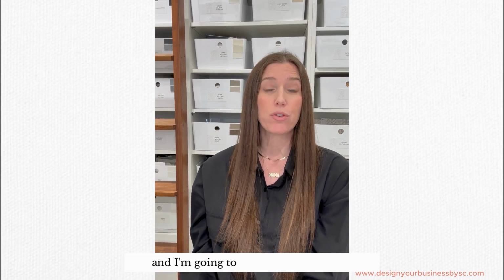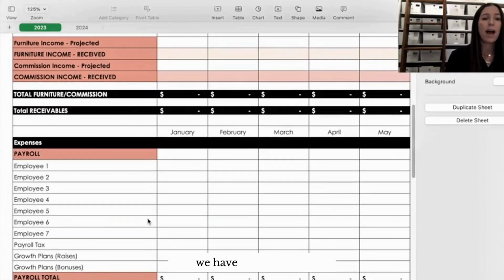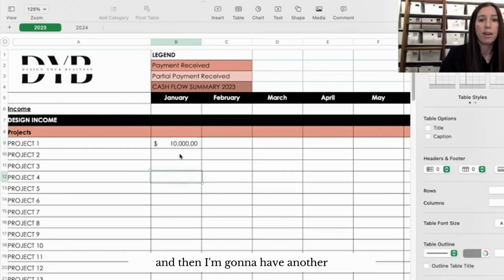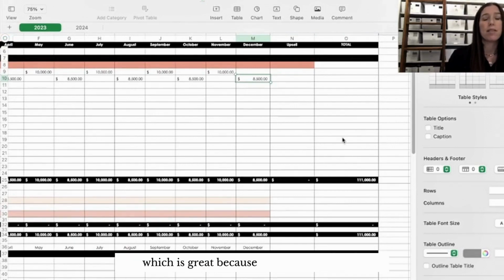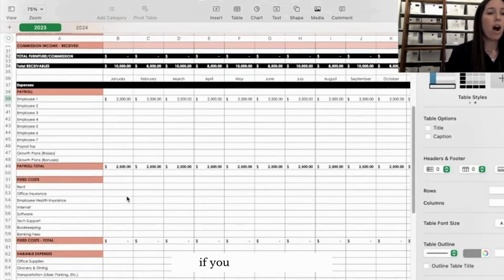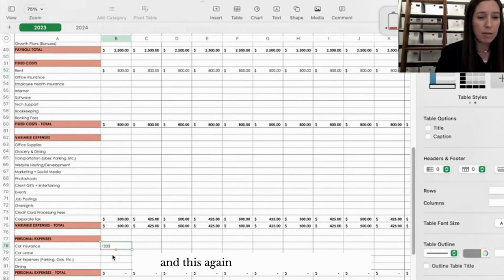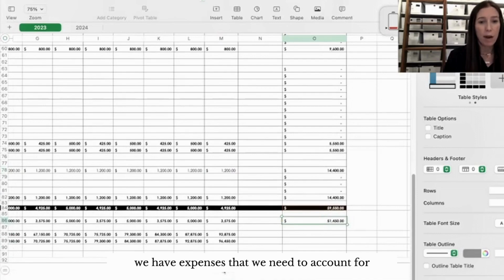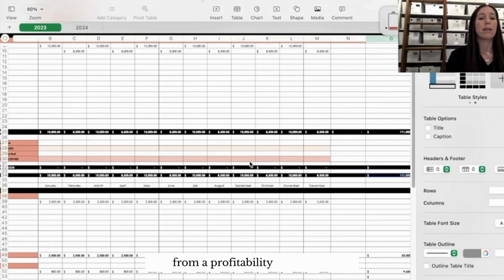Cash Flow Secrets for Interior Designers: Stay Profitable this Year!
Today, we're diving into essential strategies to help you stay cash flow positive throughout the year. As designers or business owners, managing multiple projects can be overwhelming, but with the right processes in place, you can alleviate stress and increase profitability.

In this video, I'll guide you through the importance of having a cash flow spreadsheet. This tool provides a clear overview of your finances, allowing you to plan strategically and ensure you're never caught off guard during slow periods.

👇 Do you already have a cash flow system in place, or are you looking to improve your financial management skills?